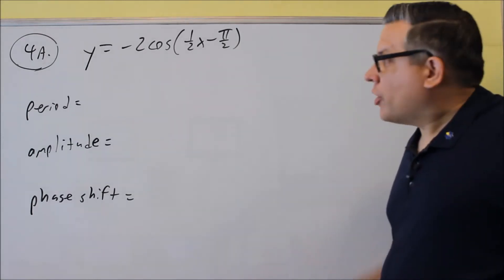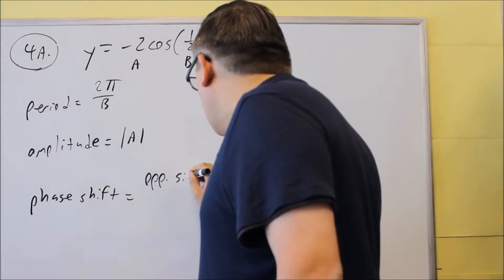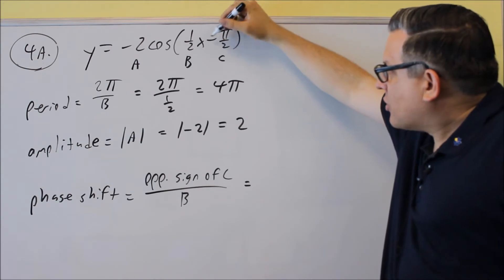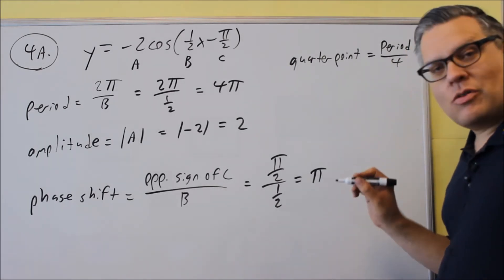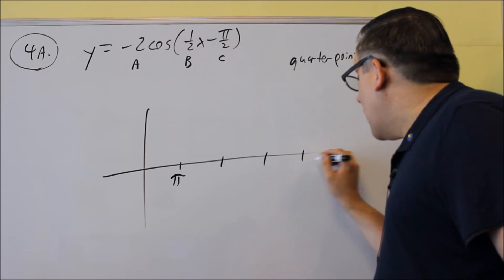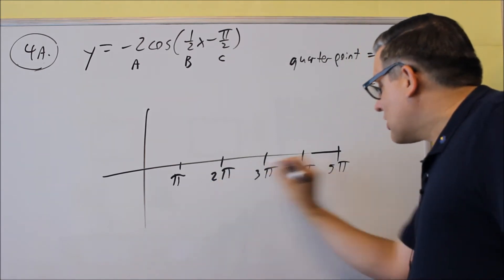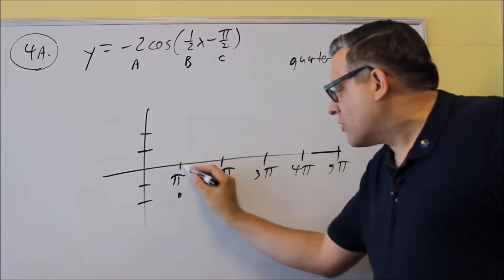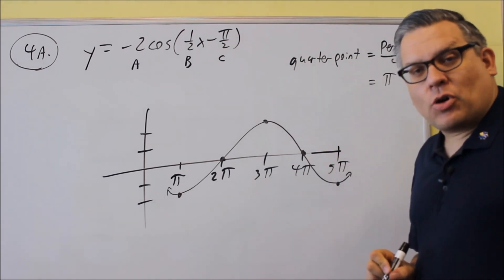Math 127 Sample Final Review